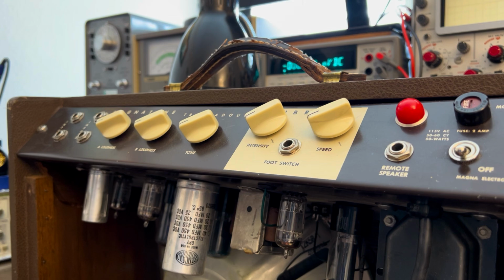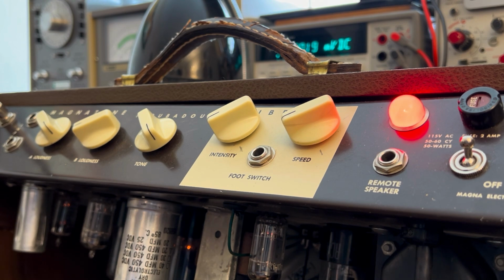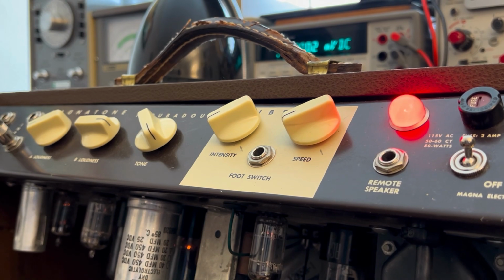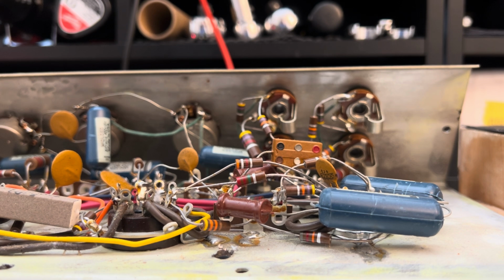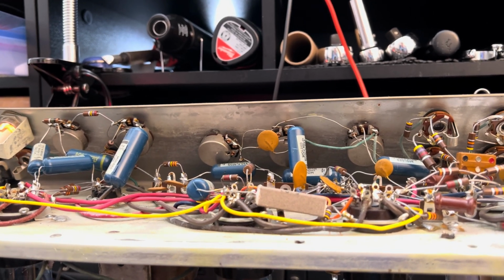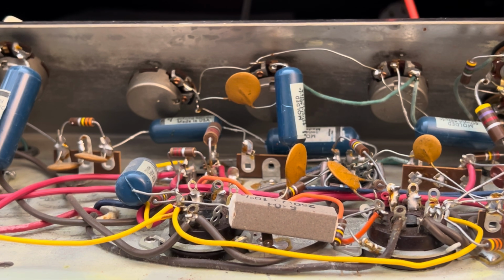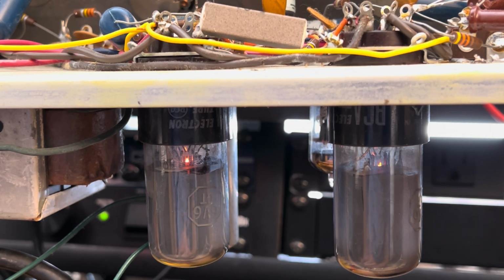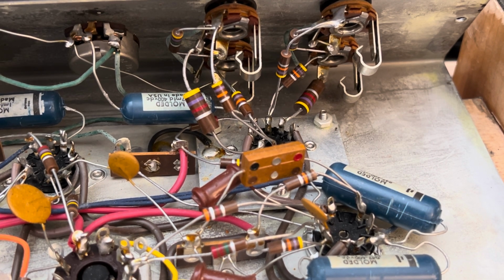Late 50’s Magnatone Troubadour — Closet Classic! Initial Inspection Part 1